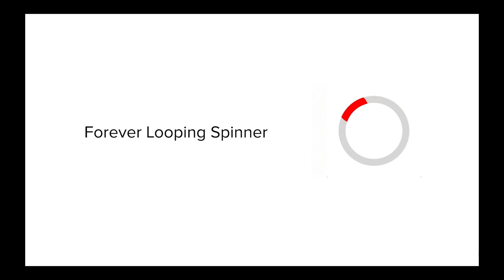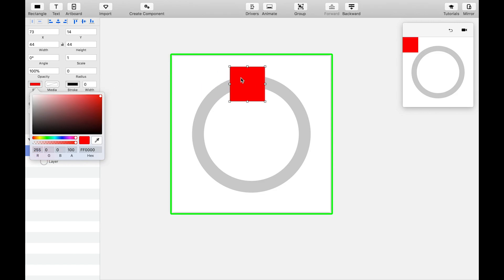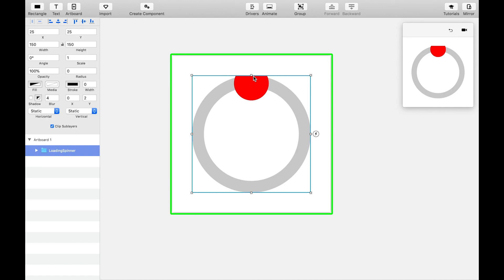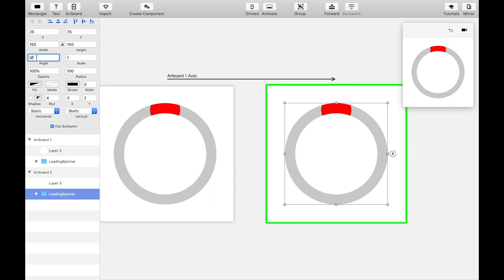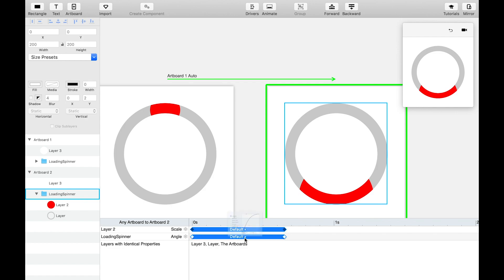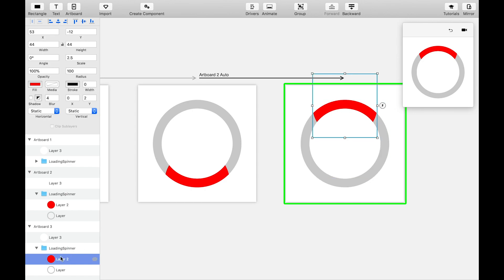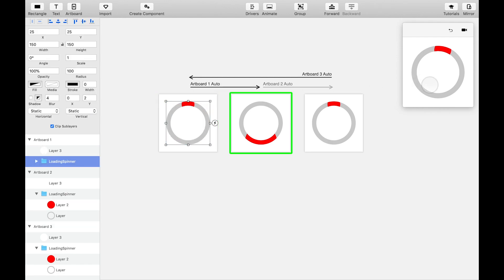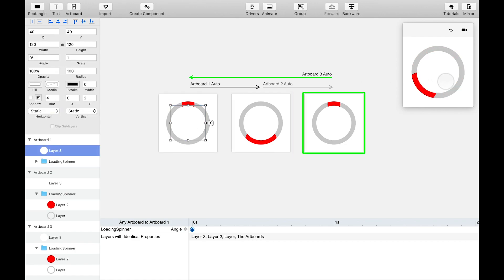Principle Tutorial Forever Looping Spinner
This tutorial will teach you how to create a forever looping spinner.

We’ll use auto event transitions with a combination of angle rotations, object scaling, easing, and timing to create this never-ending spinner loop. The key to making this spinner loop infinitely is to zero out the time between the similar looking beginning and end spinner states. That way, the transition happens behind the scenes with no visual transition.

No assets are needed for this tutorial since we can create them all directly in Principle.